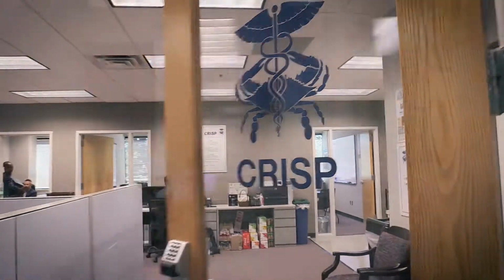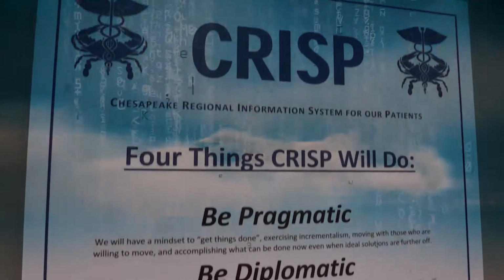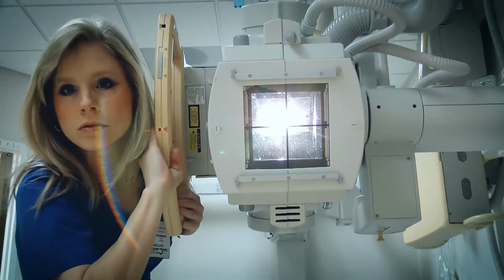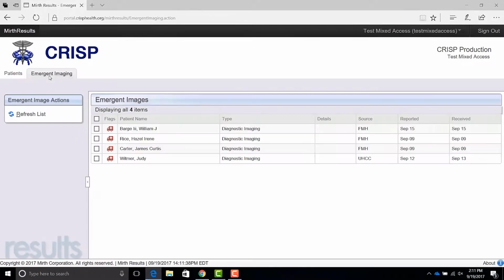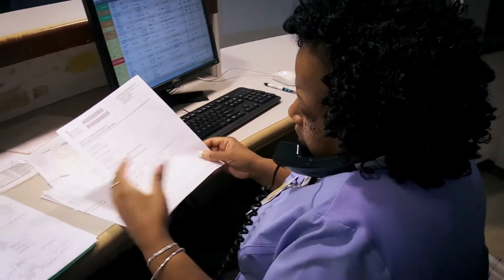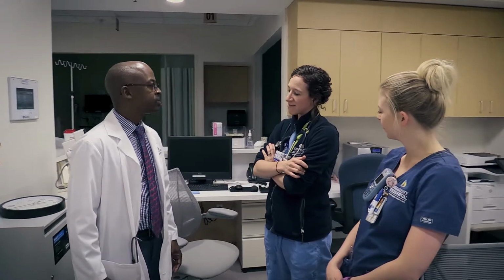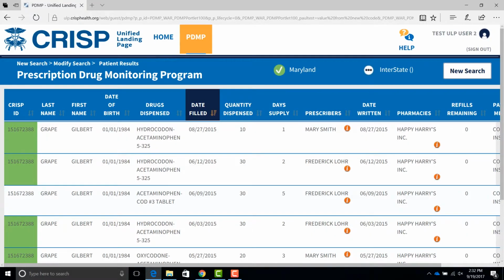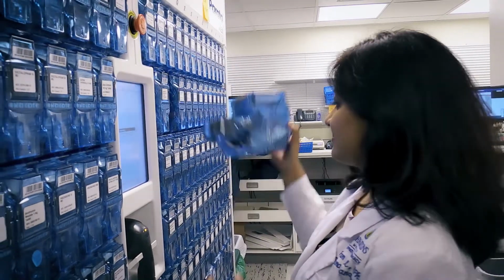Video for CRISP Core Services 3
FuseLab Creative had the chance to create a great video for CRISP, a platform registering amazing results in healthcare industry.